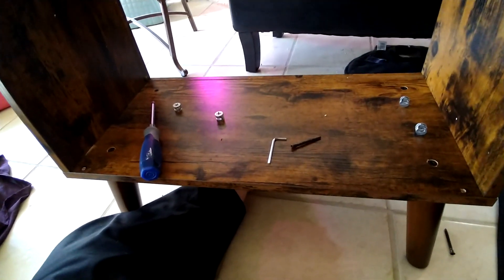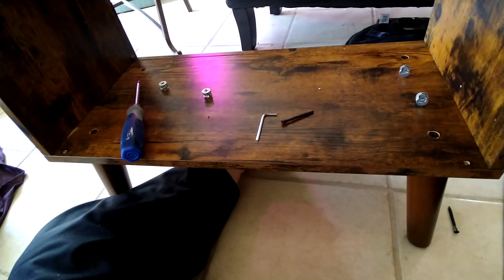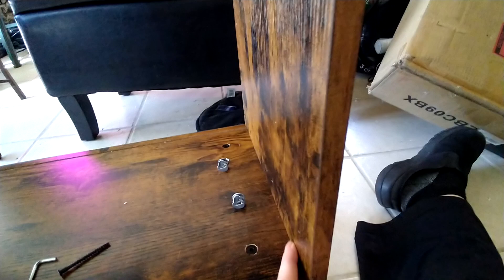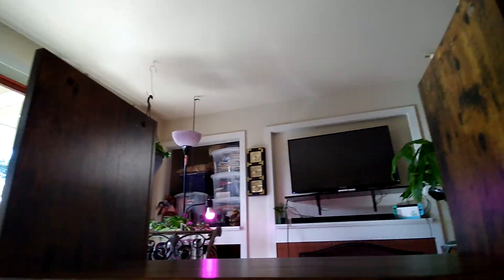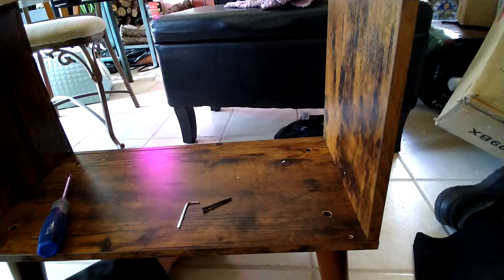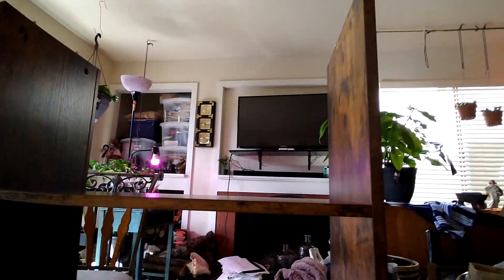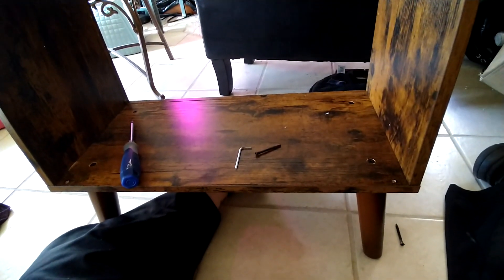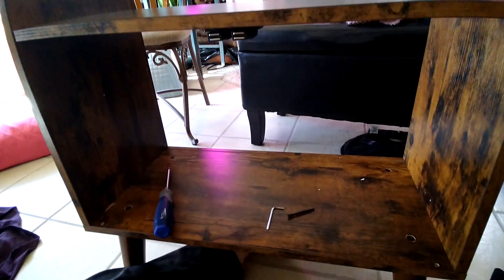spiritual growth through building shelves part 9